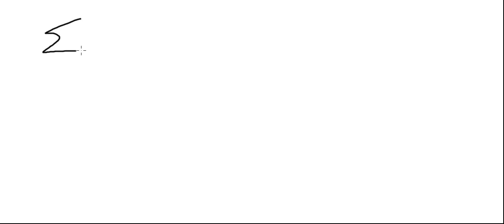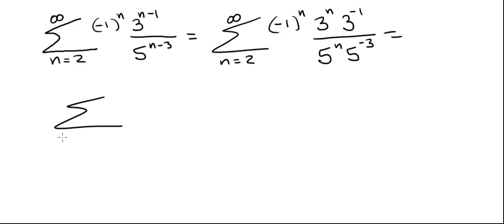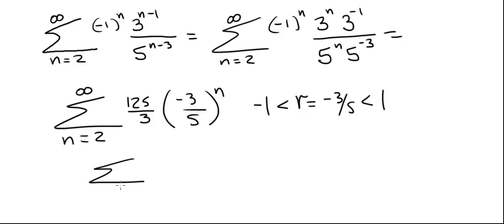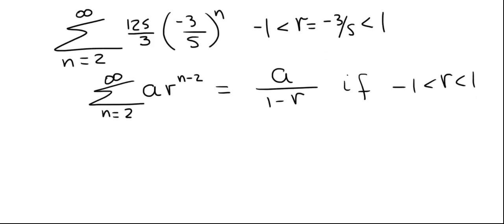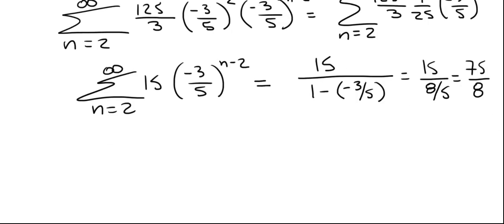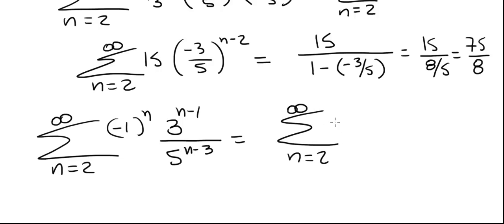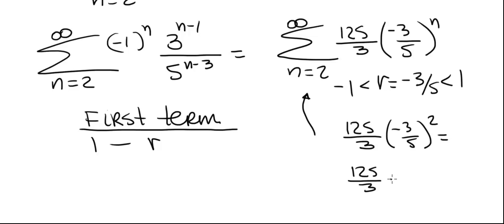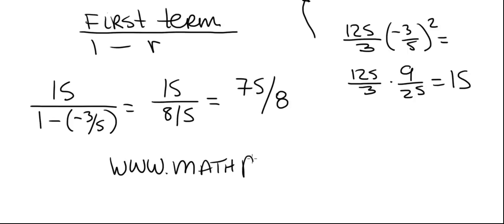Series 18 (Geometric)